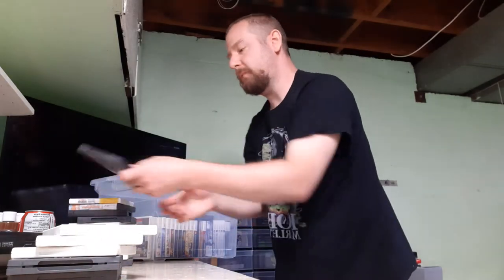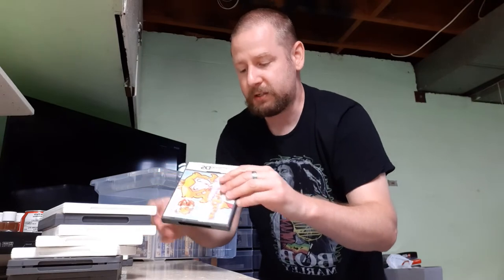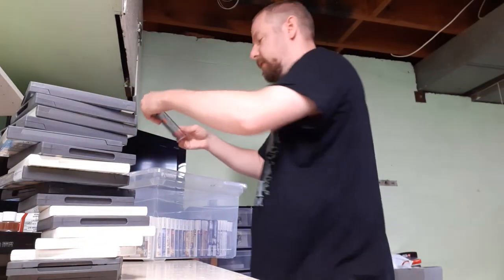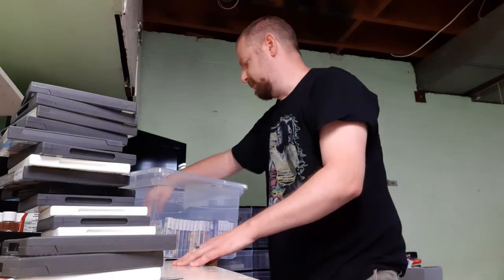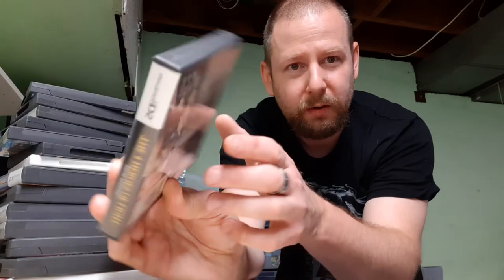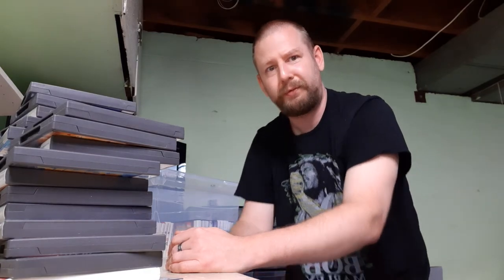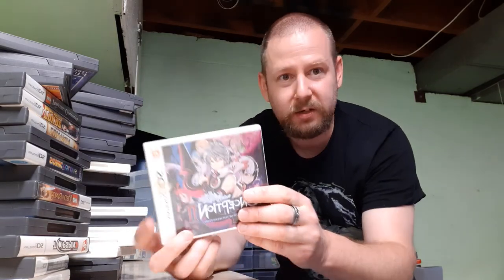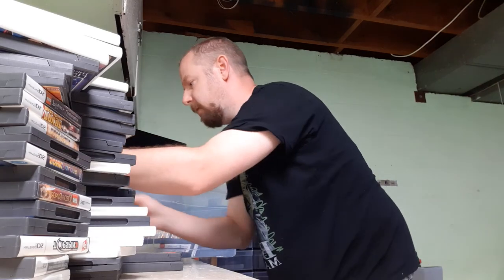nintendo ds and 3ds collection part 2